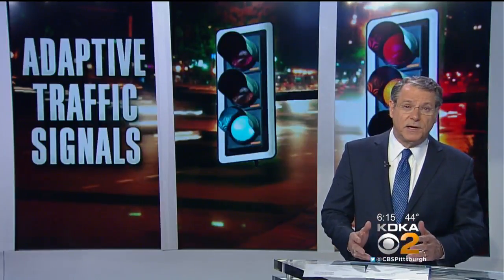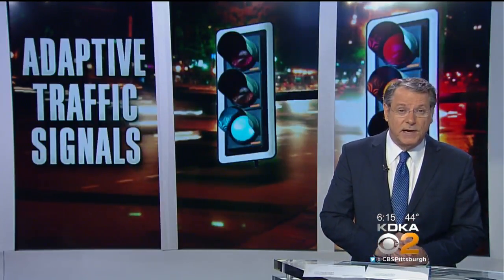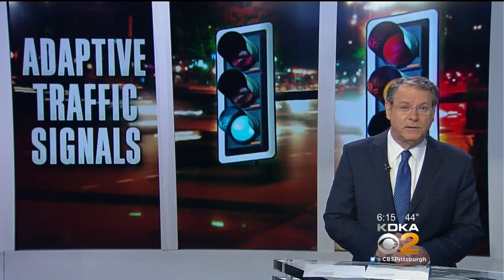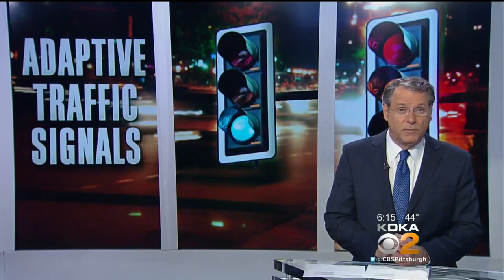More Adaptive Traffic Systems Are Coming To The Area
Using cameras, computers, radar, and laser sensors Adaptive Traffic Systems (ATS) have become major time savers, and more are coming to the Pittsburgh area; KDKA's John Shumway reports.